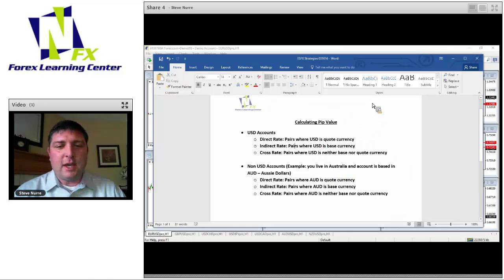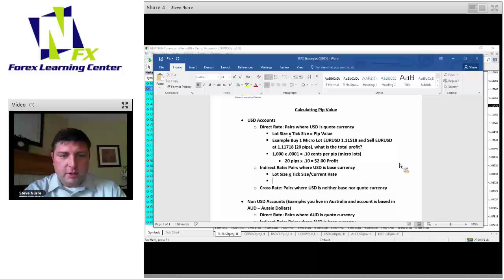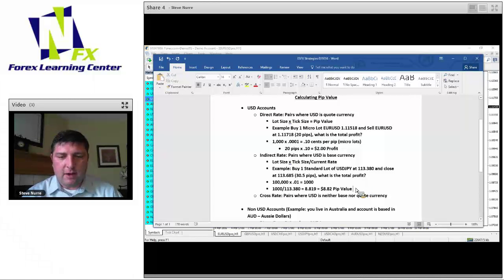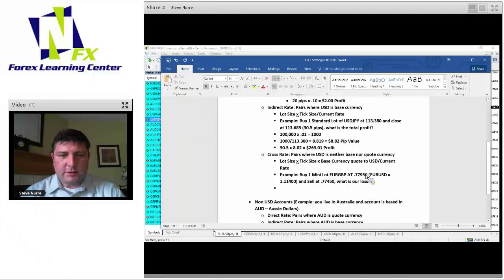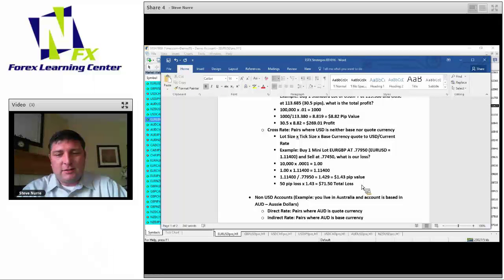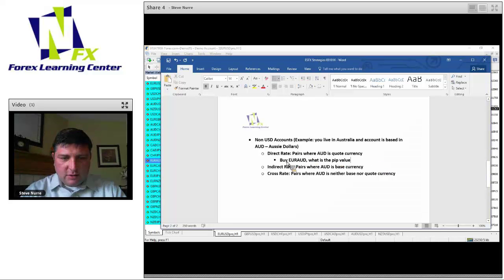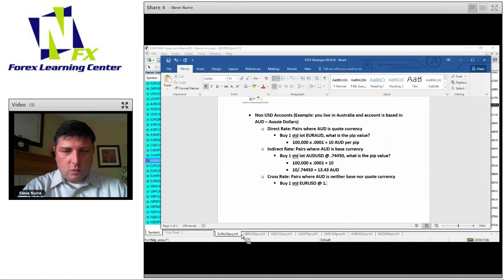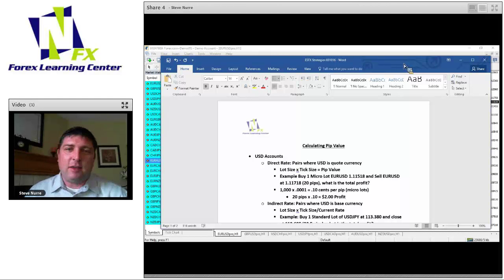NurreFX Basics Calculating Pip Value Exercise